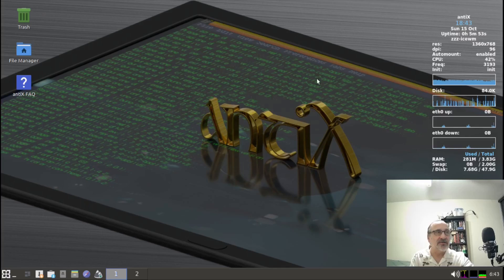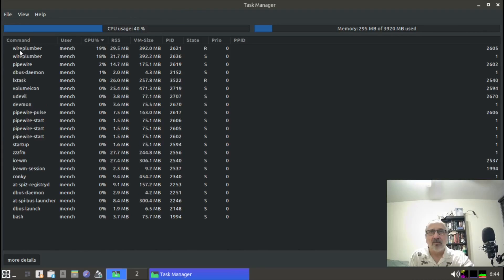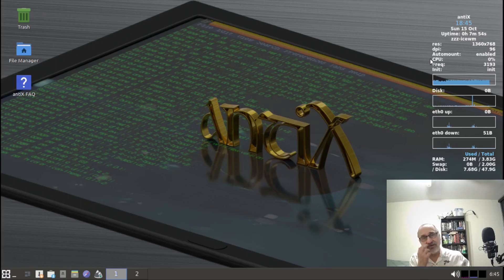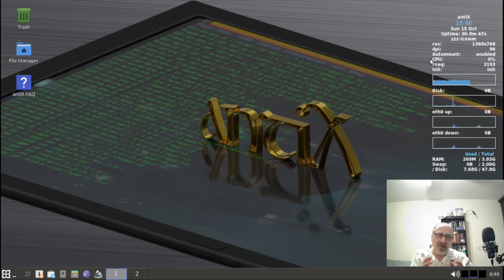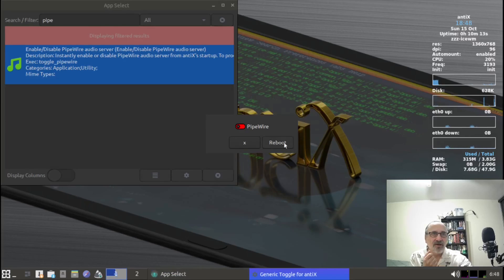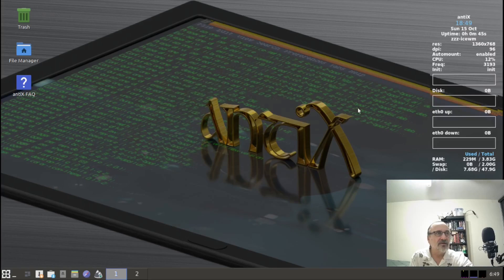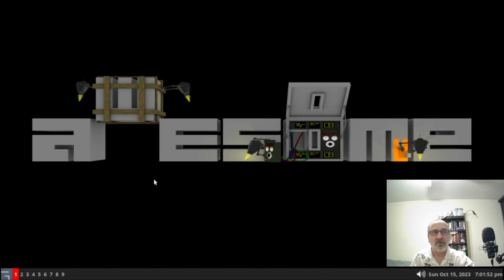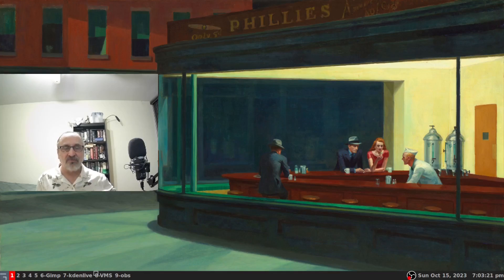Antix fix Volume Control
I fix missing Volume Control in Antix Linux
Timestamps:
00:00  Introduction
01:33  How I found out what caused high cpu and fixed it
06:30  Fix missing volume control
13:05  Conclusion